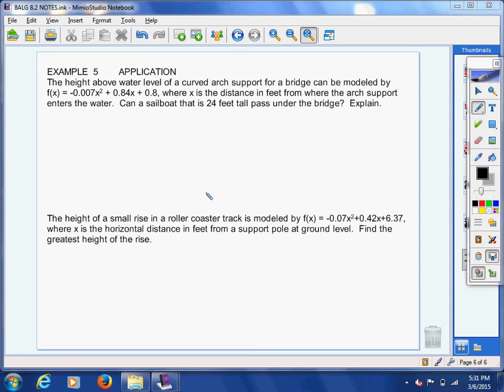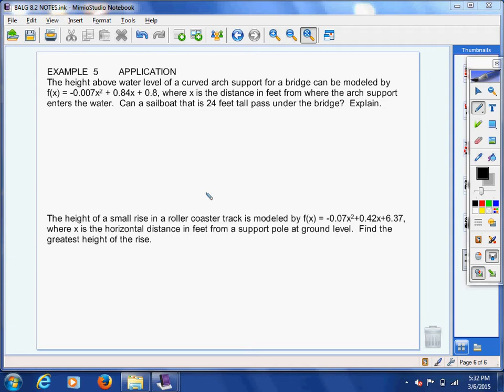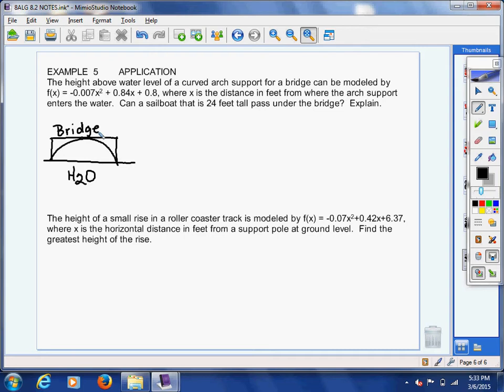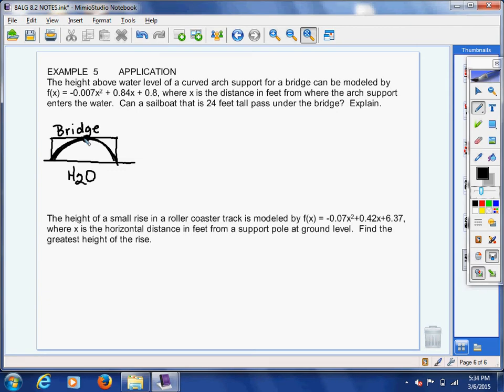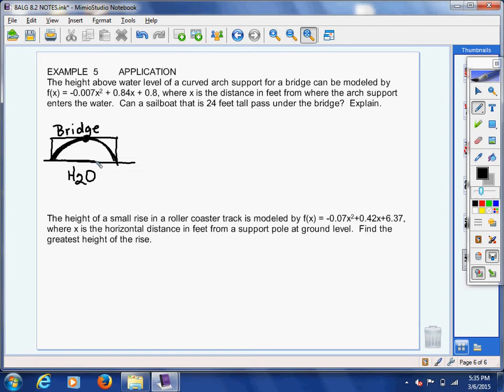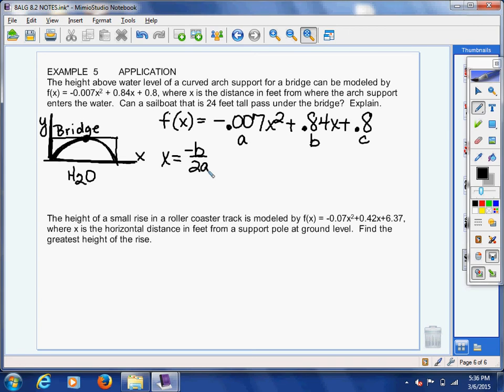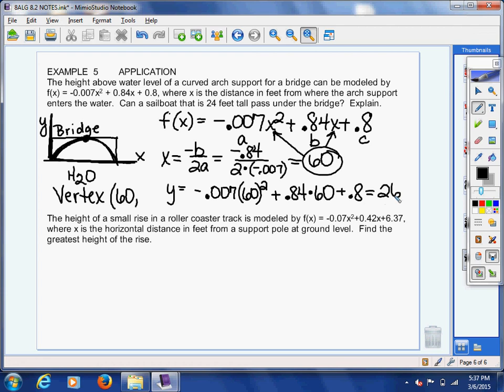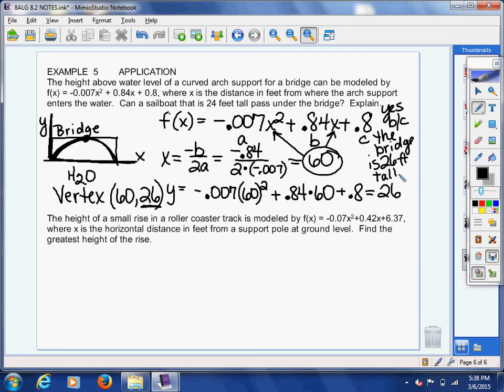8.2 Example 5 Parabola Application